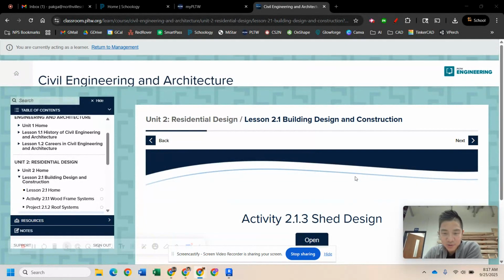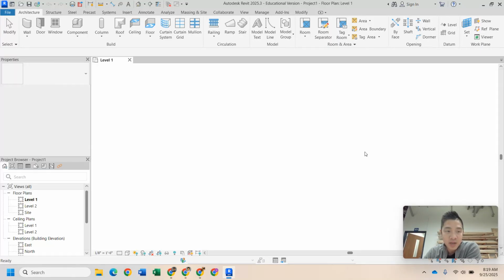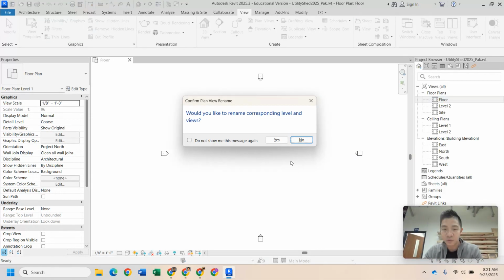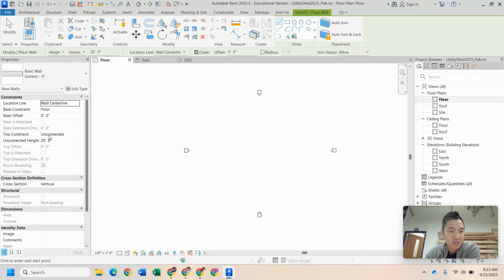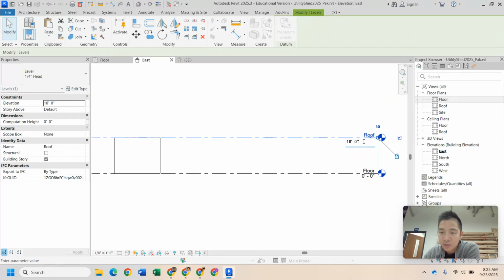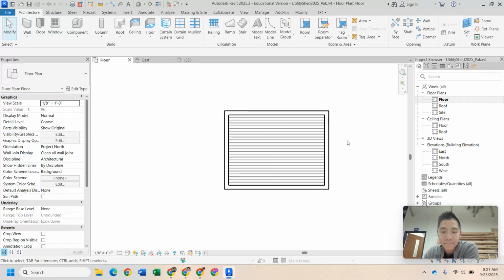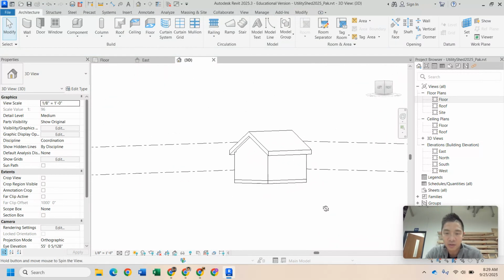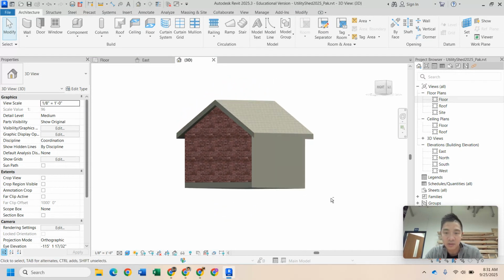[REVIT 2025 UPDATE] PLTW CEA Utility Shed Part 1 | Revit Tutorial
Covers getting started in Revit 2025 and putting up walls, floor and roof